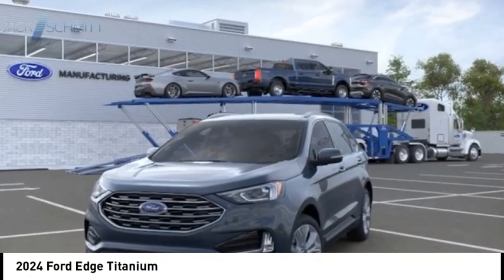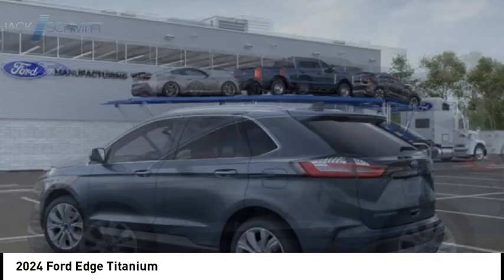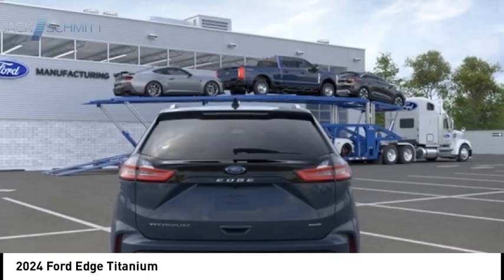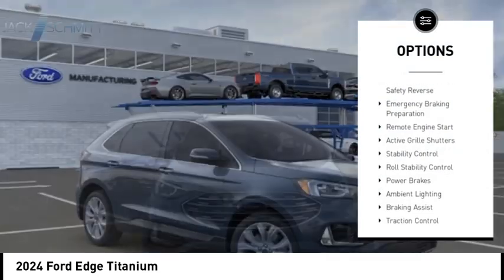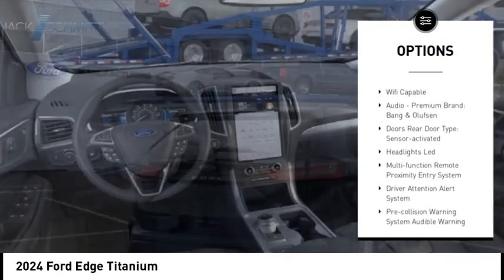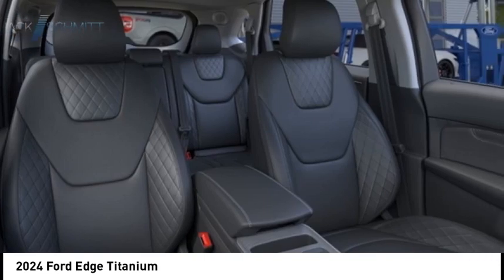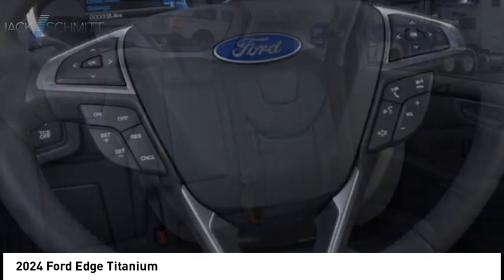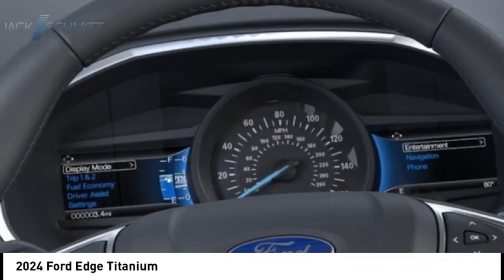2024 Ford Edge X301K4K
2024 Ford Edge Titanium

You'll love this 2024 Ford Edge. This is a vehicle you'll want to take home. Call and get in touch with Jack Schmitt Ford Lincoln directly, and be the first to open the vehicle door today!